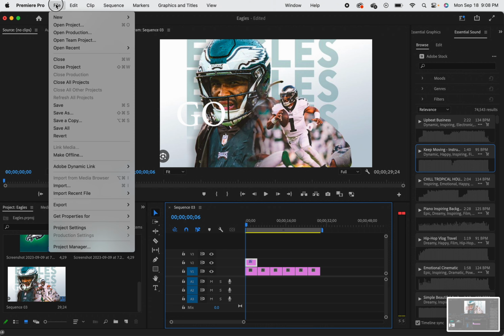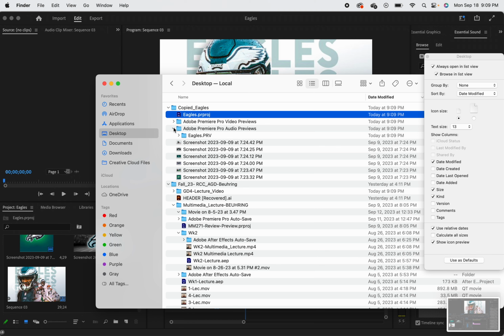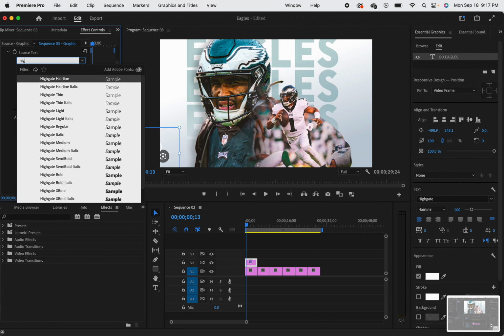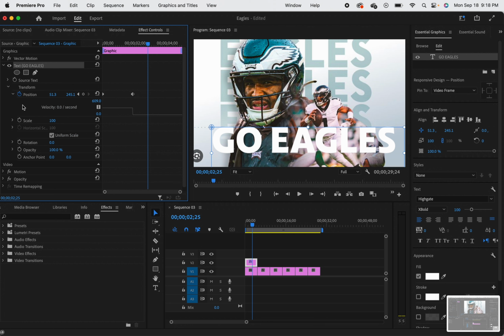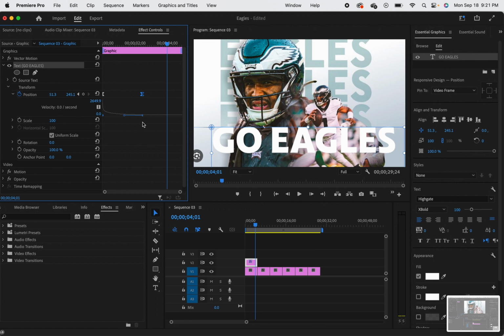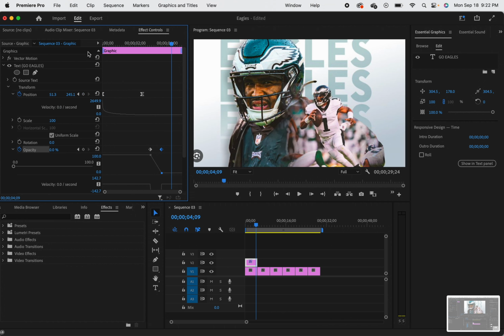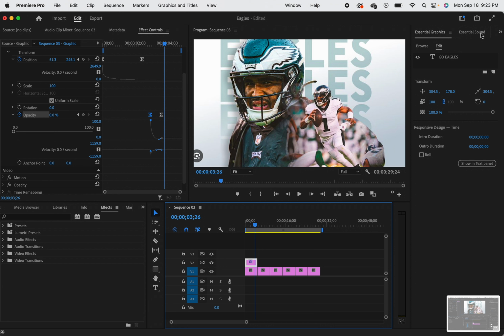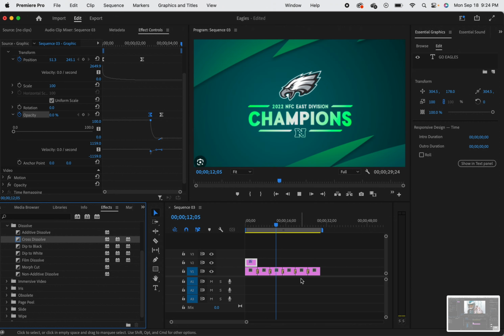Adobe Premiere-saving projects, text movement, keyframes, velocity, transitions, audio adjustments.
Saving Adobe Premiere Projects with linked clips-Text Movement/Keyframe Velocity-Transitions-Audio adjustment. Watch the entire video.